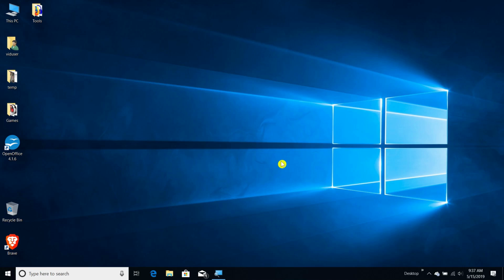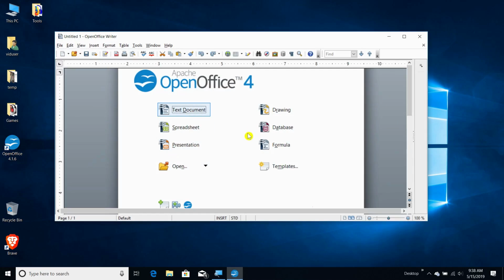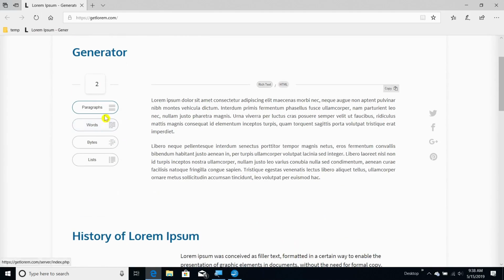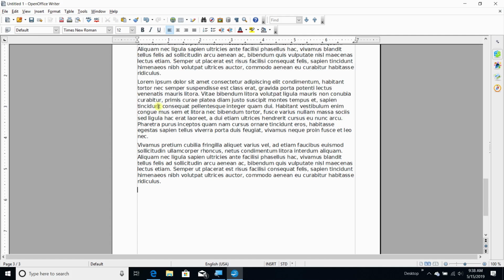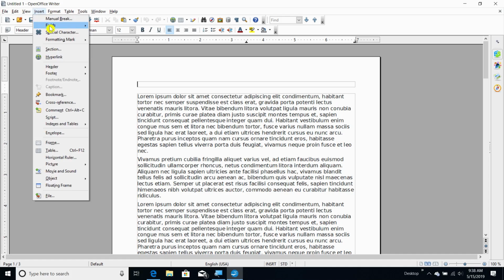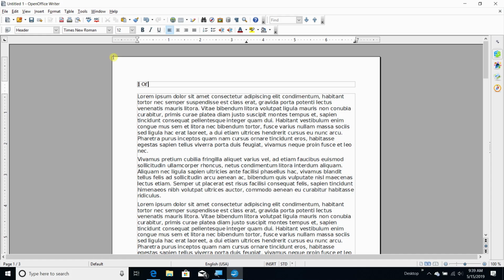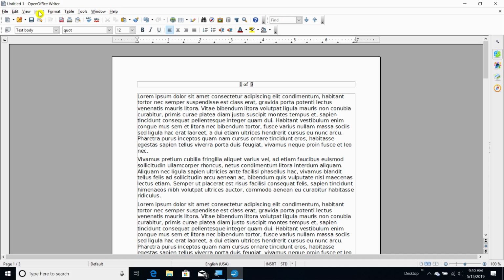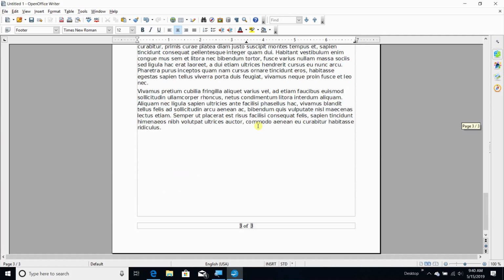Nerd Tube 0029 - OpenOffice Tutorial #5 - Adding Page Numbers to your Documents in Writer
In this video I show you how to add page numbers to the top or bottom of your document in OpenOffice Writer.